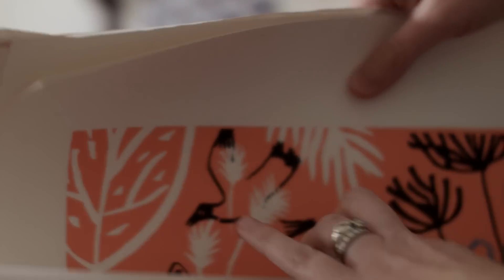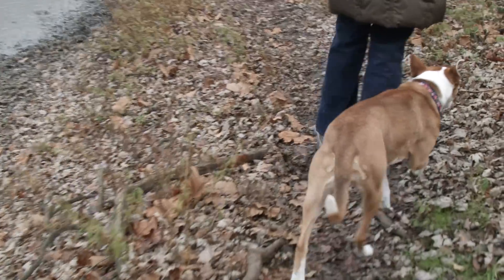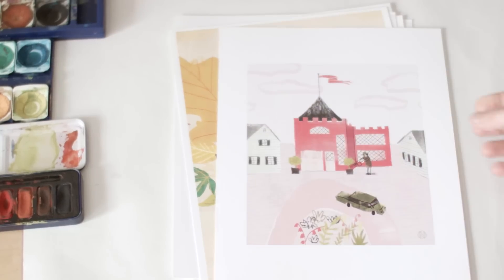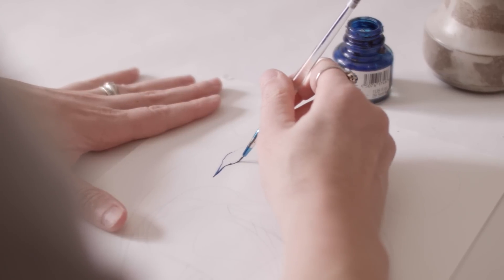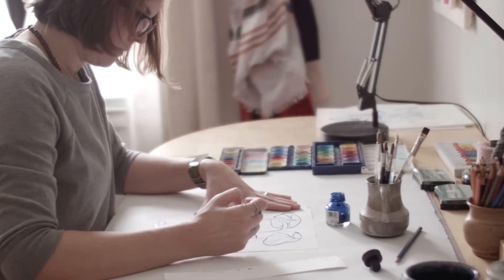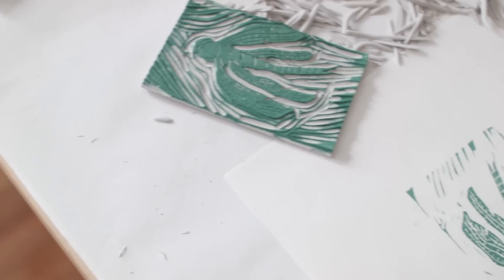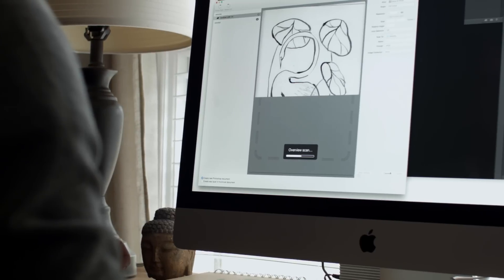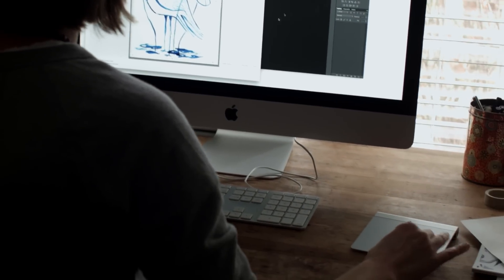Penelope Dullaghan Illustration+Art & Creative Meanderings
Short documentary on Penelope Dullaghan

Penelope Dullaghan is an award-winning illustrator who has been collaborating with clients to make vibrant, insightful art for over 10 years. She began her career working in advertising as an art director, where she was steeped in a creative culture that taught her how to engage an audience visually.

She has worked with a wide variety of clients worldwide and has been recognized by Communication Arts, CA Typography, 3×3 Magazine, Society of Illustrators LA and Print Magazine. She’s also had the honor of judging illustration awards annuals for Communications Arts and CMYK.

She founded IllustrationFriday.com, a weekly creative outlet/participatory art exhibit for illustrators and artists of all skill levels. The site is designed to challenge participants creatively by introducing a new topic each Friday and giving participants one week to submit their interpretations. In 2013 she resigned from the site to focus more on creating her own art and to spend more time with her little family.

Penny lives in Indianapolis, Indiana with her husband and daughter.